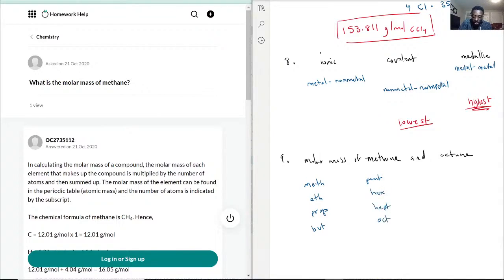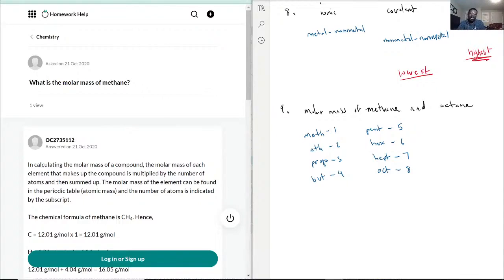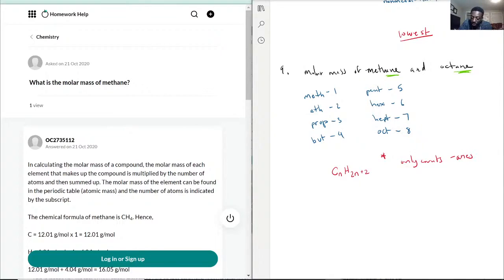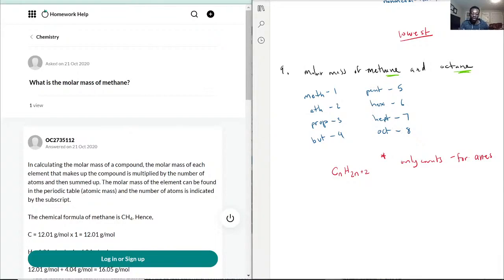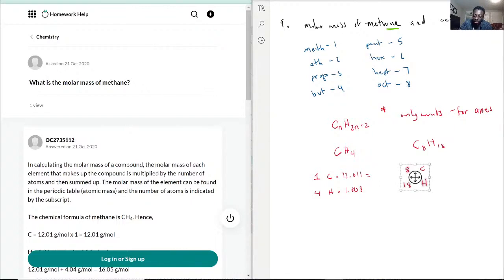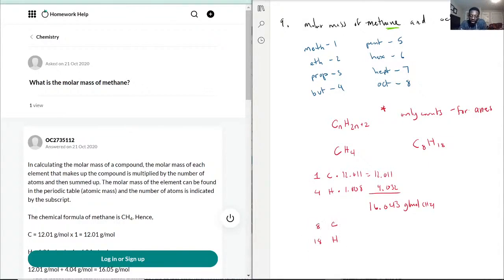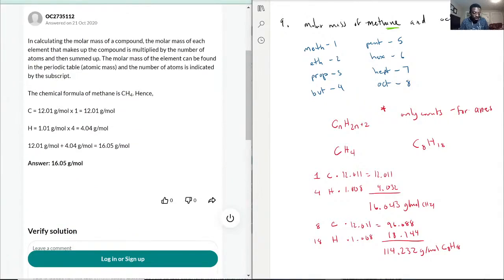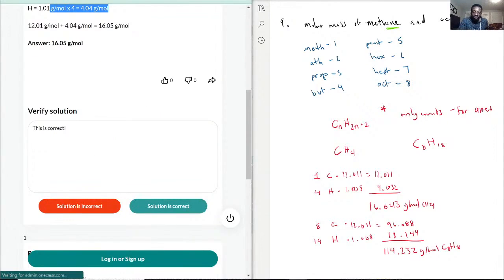What is the molar mass of methane?